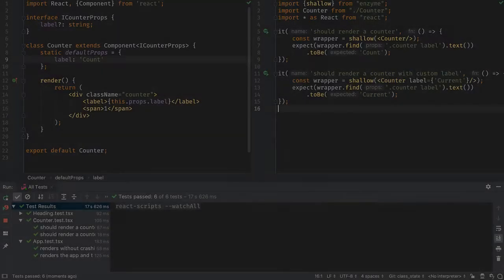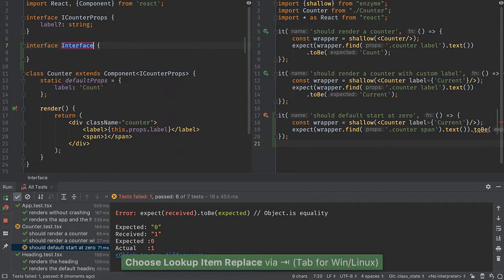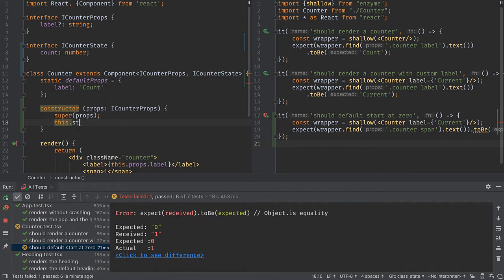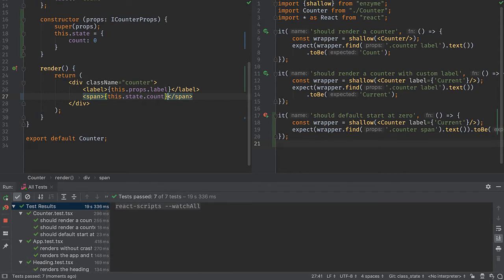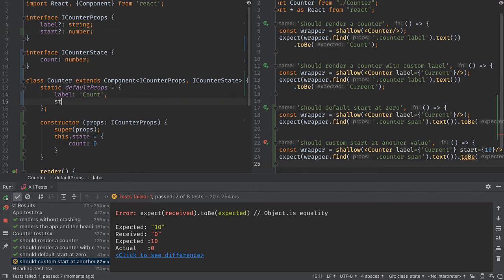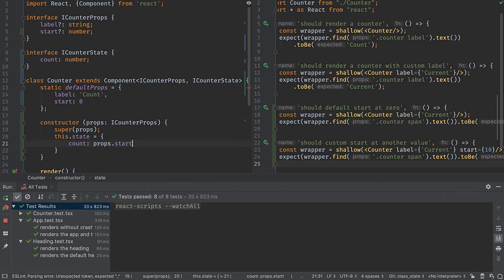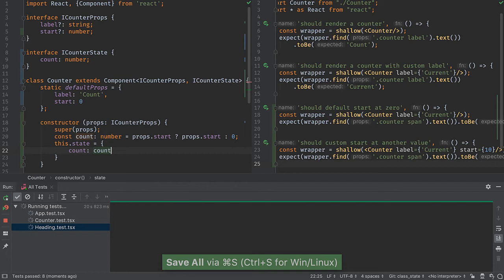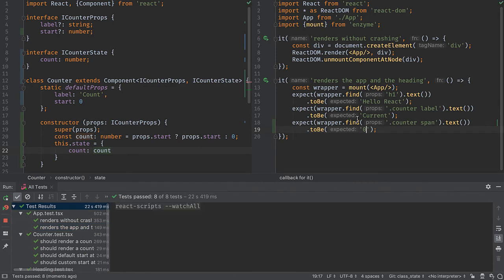Step 10 - React tutorial: Model Class State with TypeScript interfaces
### Step 10 in the "React, TypeScript, and TDD" tutorial

Make a very simple class component with local counter state, then make an interface for that state.

00:00 - Start
00:23 - Start with a failing test
00:39 - Add an interface to model the state
00:53 - Add this as the second interface in the generic (props and state)
00:57 - Component constructor, including state initializing
01:38 - Change the TSX to display that state (the count)
01:48 - The tests now pass
01:57 - Allow passing in a prop for counter starting value, starting with a test
02:02 - "Fail faster" thanks to TypeScript
02:20 - Optional starting value in interface
02:23 - Provide default prop value
02:30 - The state gets its starting value from this optional prop
03:12 - Type guard for complaint about possible missing value